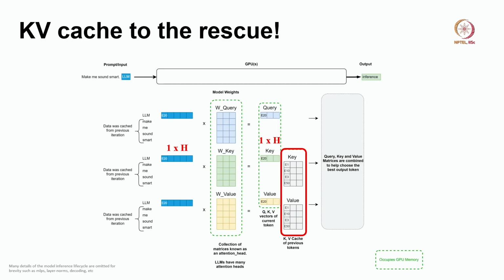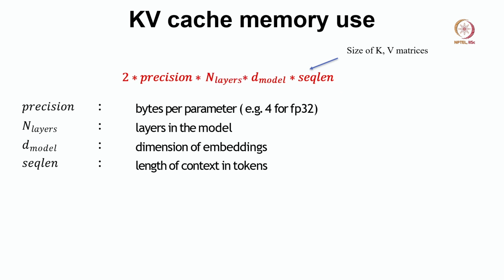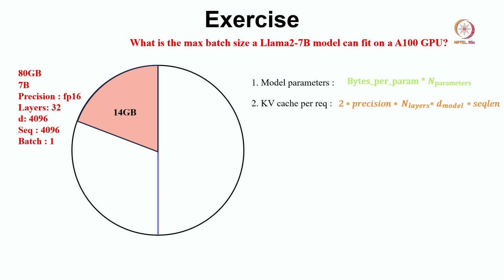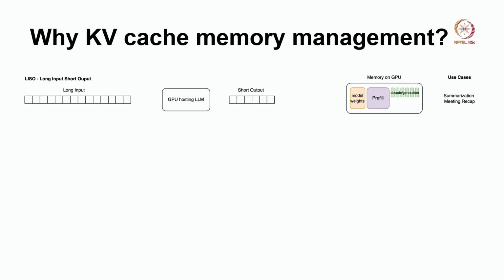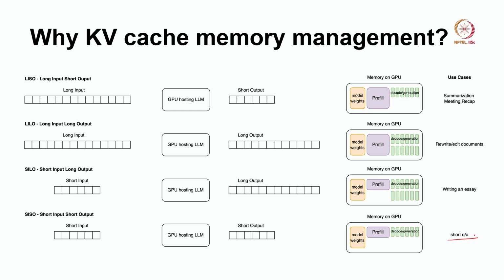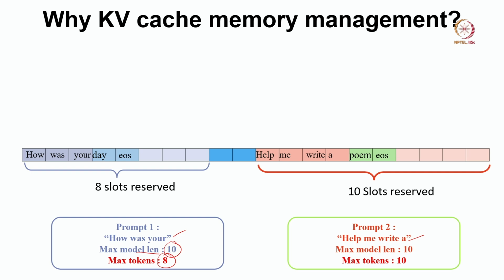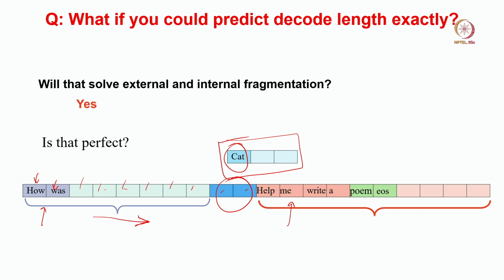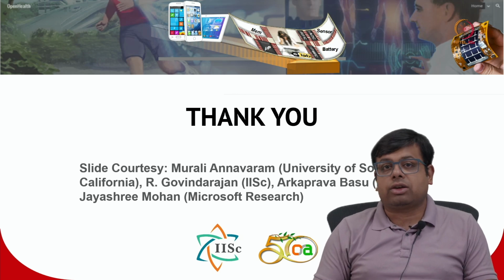Lec 28 LLMs-5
KV Cache, KV Cache Management, Chunked Preallocation, Memory optimization